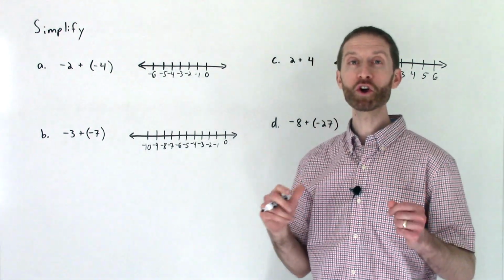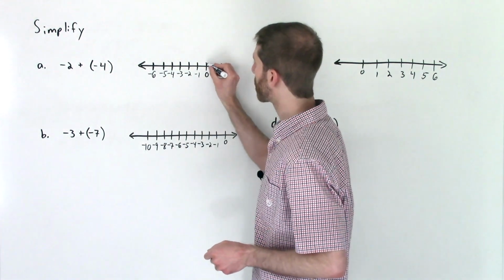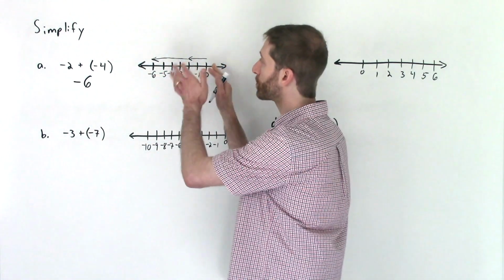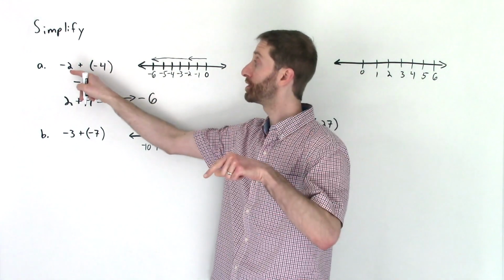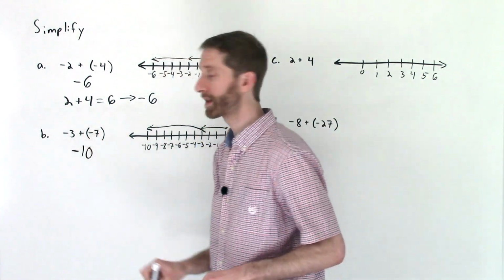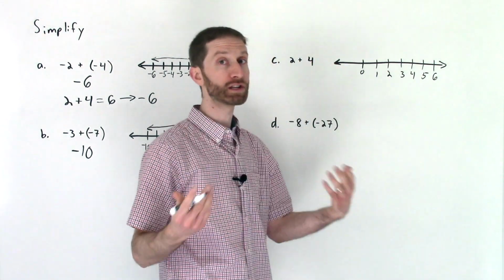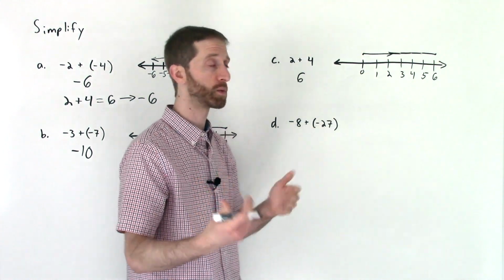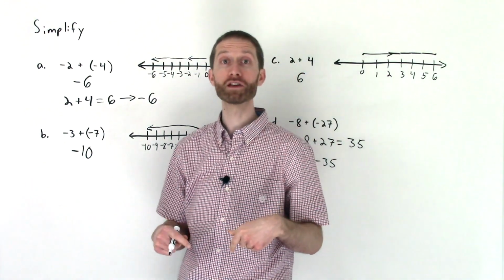1.6 Adding Integers with Same Signs